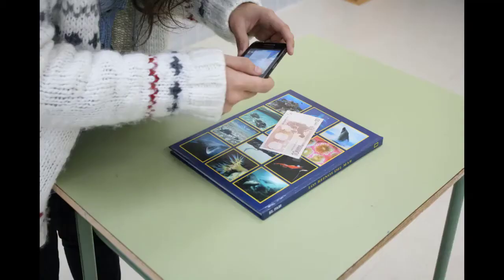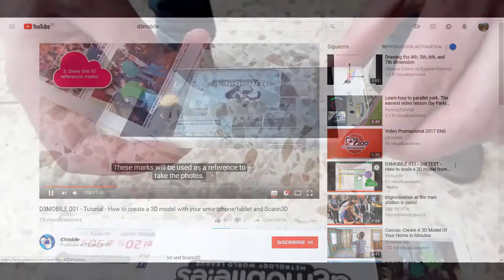D3MOBILE 2020 Metrology World League for students (PROMO VIDEO)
This is the D3MOBILE Metrology World League for students (PROMOTIONAL VIDEO)
▶️ D3MOBILE - METROLOGY WORLD LEAGUE ▶️

The World Championship in 3D Modelling for students. Totally FREE and fully ONLINE. Create amazing models with your Smartphone/Tablet

Would you like to learn how to make 3D models and win fantastic prizes? (◕‿-)

MORE INFO

Follow us

See you in the next d3mobile✌